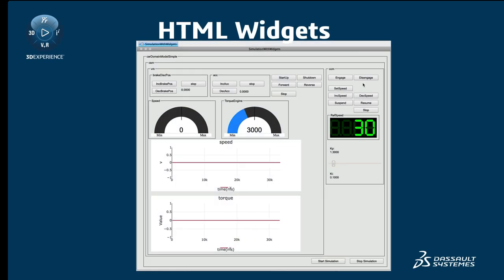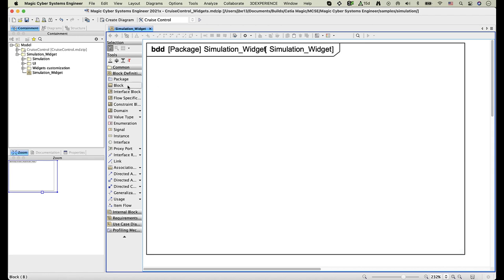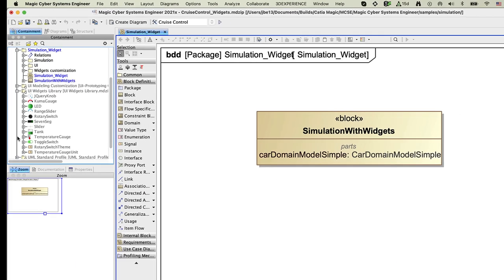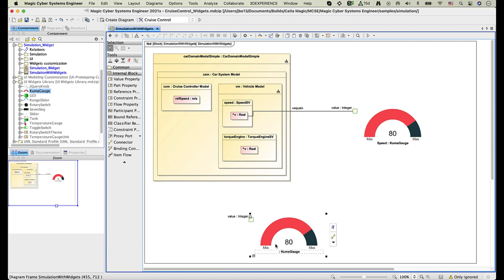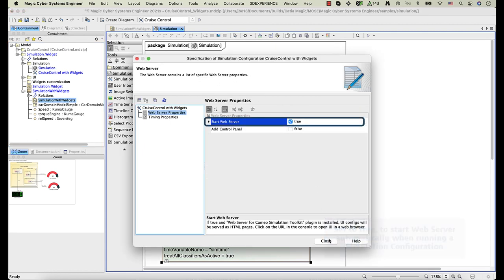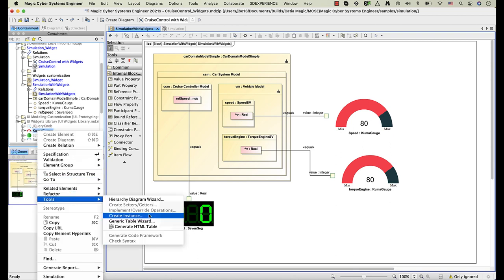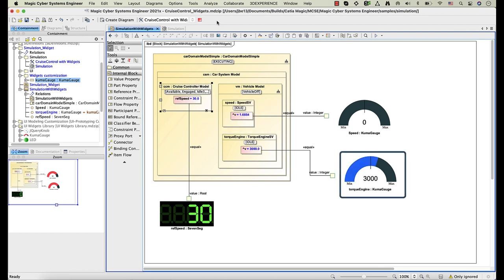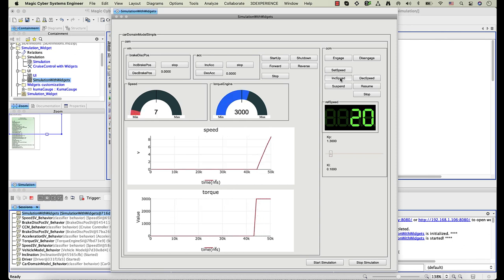How to Use Modern UI Widgets in SysML Simulation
This demonstration by R&D shows how to use modern HTML widgets for simulation UI in IBD and in  GUI modeling diagram. You can use and configure modern predefined widgets from widgets library and create custom one. Widgets can show results and control simulation.